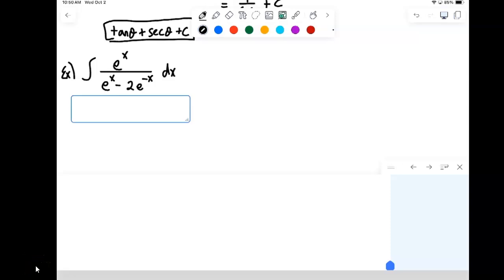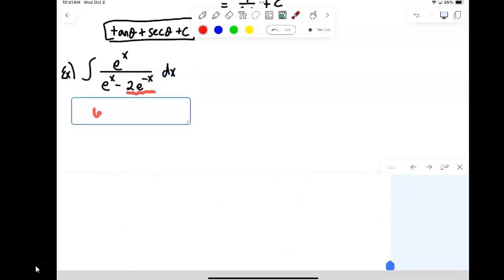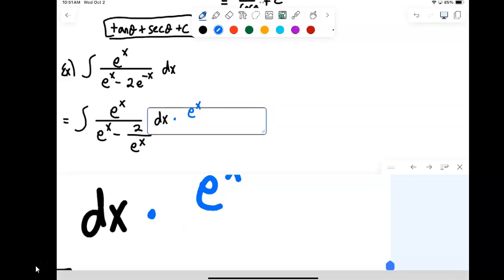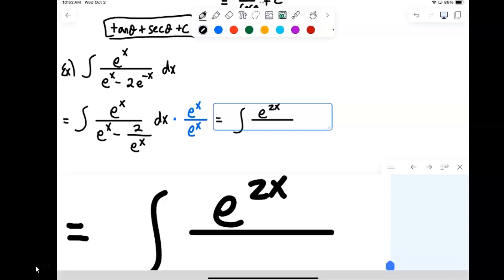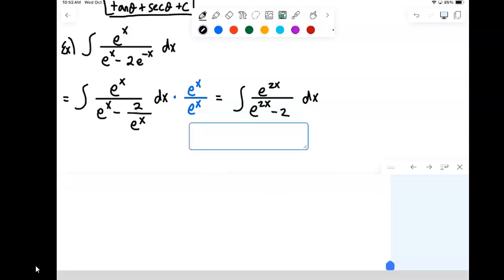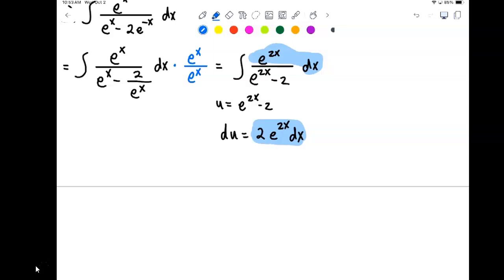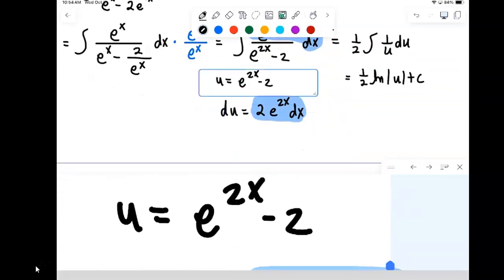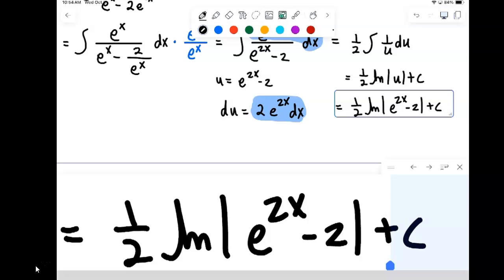Intergration Techniques Multply by 1 #2